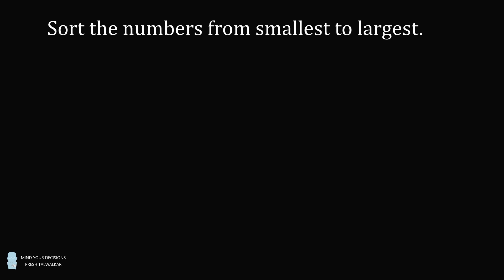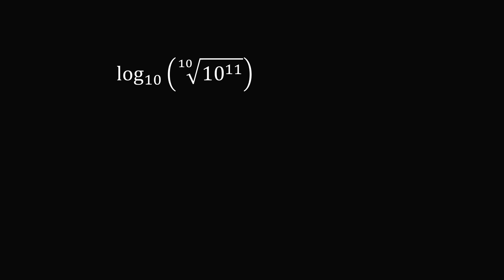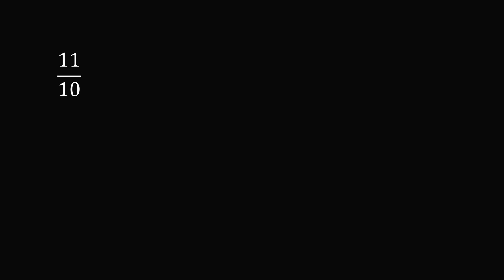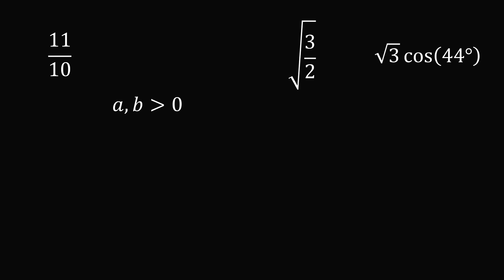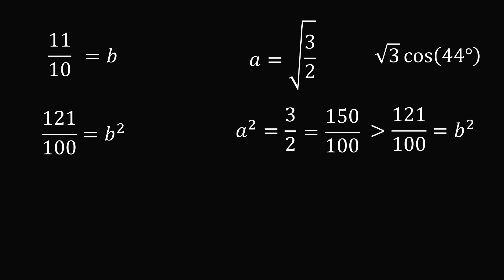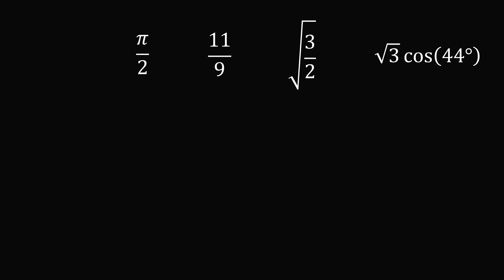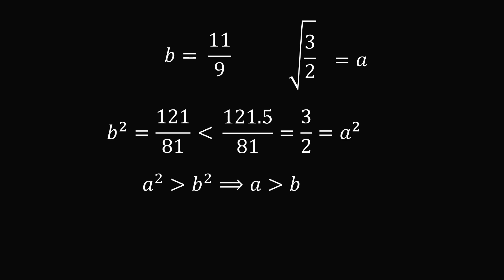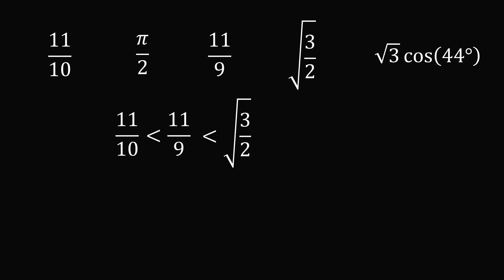Actual Oxford Entrance Question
Can you sort the numbers from smallest to largest? No calculators allowed! Skills tested: logic, reasoning, trigonometry, logarithms, exponents, algebra, comparison, mathematics, Harvard entrance exam style problem, interview question, genius test, IQ test, brain game

Special thanks this month to: Mike Robertson, Daniel Lewis, Kyle, Lee Redden.

2017 Shorty Awards Nominee. Mind Your Decisions was nominated in the STEM category (Science, Technology, Engineering, and Math) along with eventual winner Bill Nye; finalists Adam Savage, Dr. Sandra Lee, Simone Giertz, Tim Peake, Unbox Therapy; and other nominees Elon Musk, Gizmoslip, Hope Jahren, Life Noggin, and Nerdwriter.